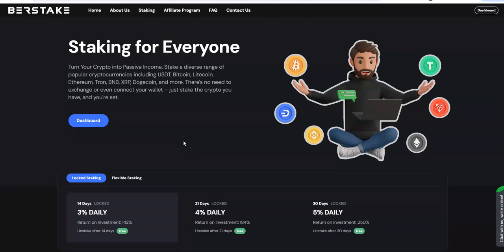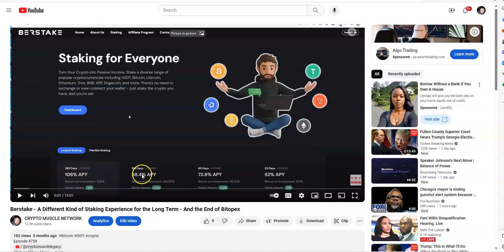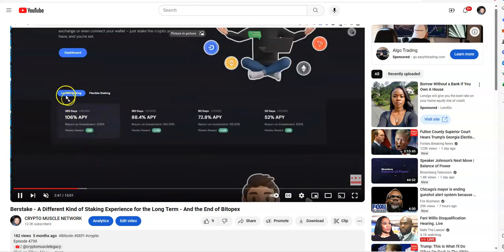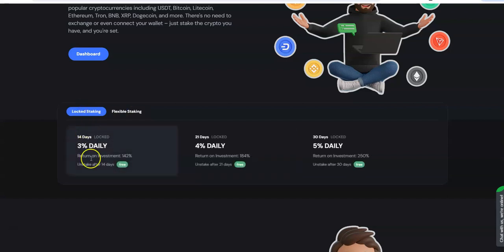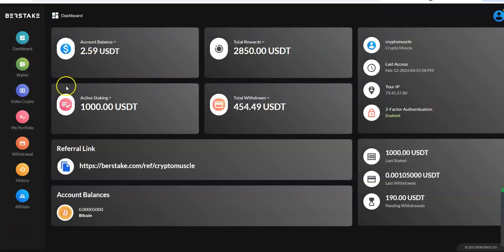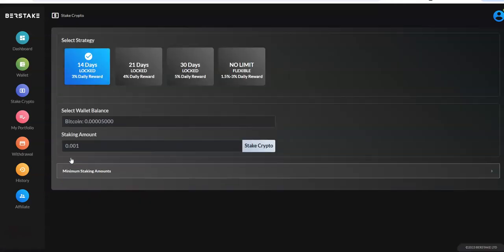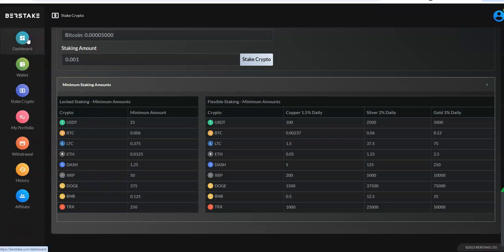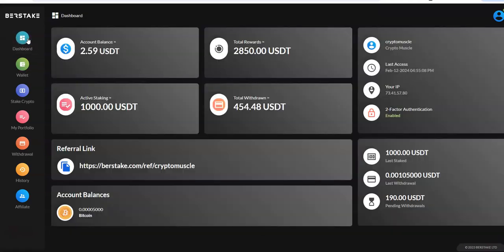Berstake - Passive Program - Earn up to 5% Daily and that's the Best Way to Maximize your Earnings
Episode 5473

Mid-level Platforms

This is my code: T4jiHwhPD

Others